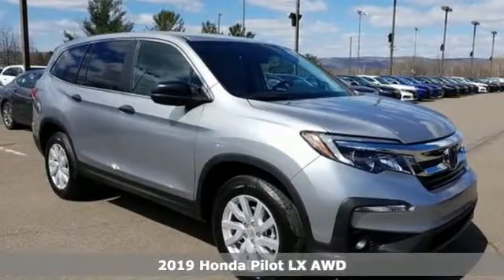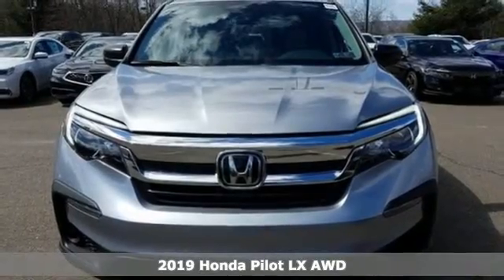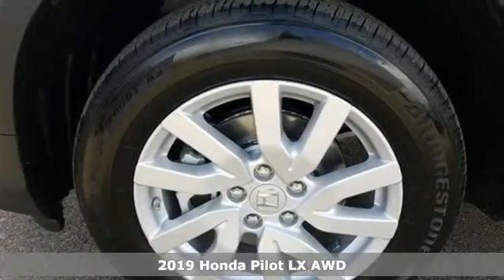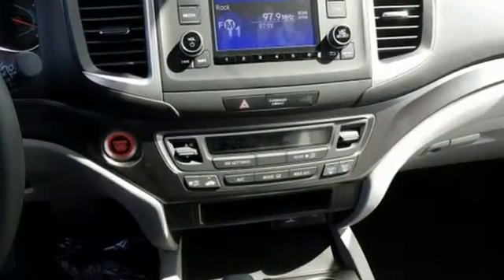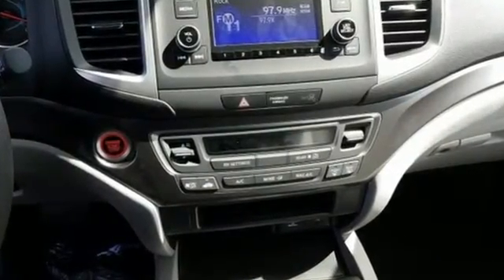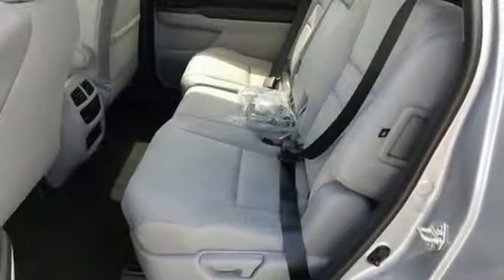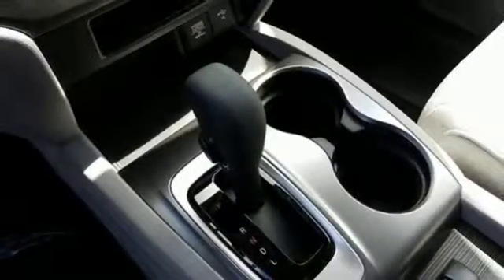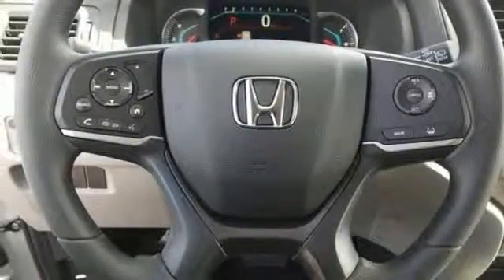New 2019 Honda Pilot Wilkes-Barre PA Scranton, PA H43329 - SOLD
Year: 2019
Make: Honda
Model: Pilot
Trim: LX
Engine: 3.5L V6 24V SOHC i-VTEC
Transmission: 6-Speed Automatic
Color: Silver
Interior: Gray
Stock #: H43329
VIN: 5FNYF6H12KB069083

Address:
150 Motorworld Dr #1